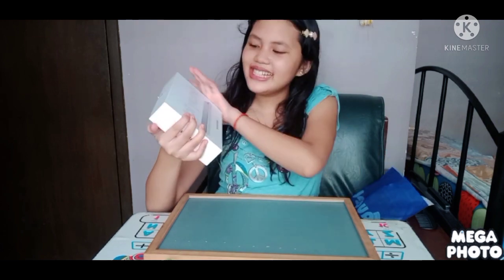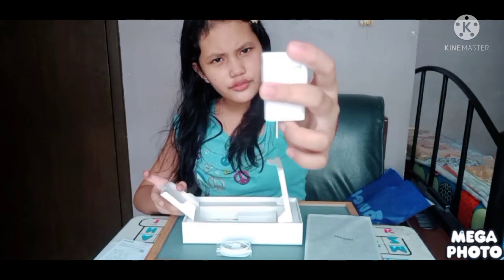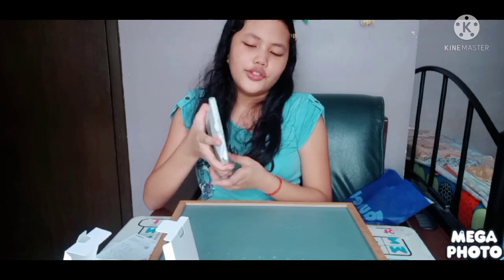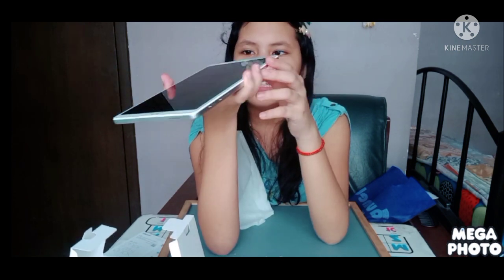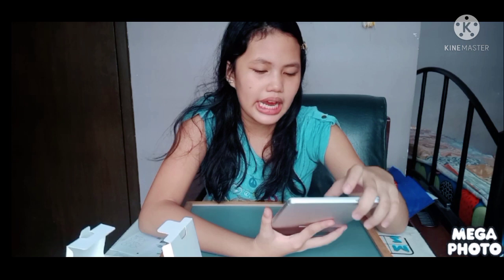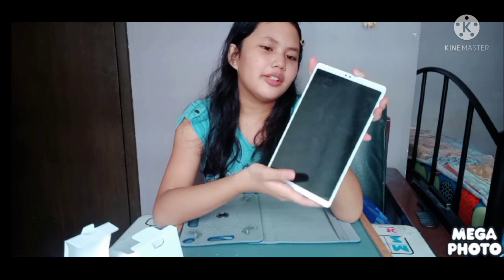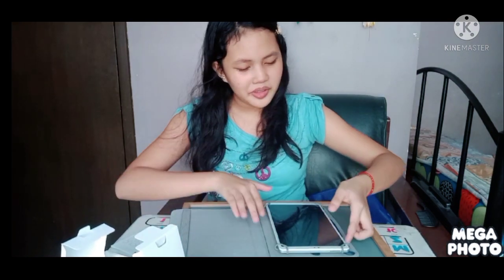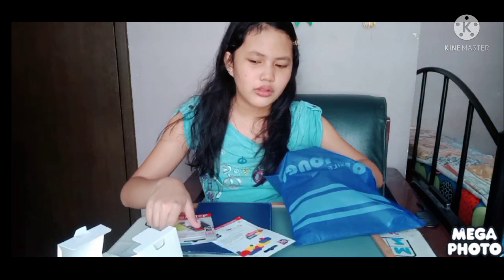Samsung Galaxy Tab A7 Lite Unboxing | Axl's Mixed Channel